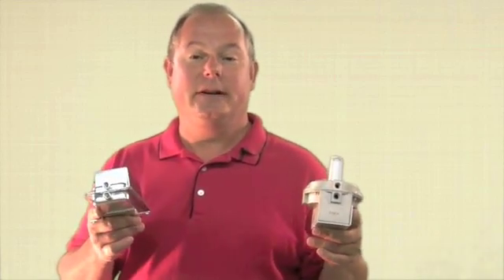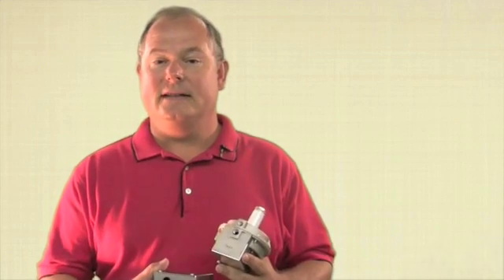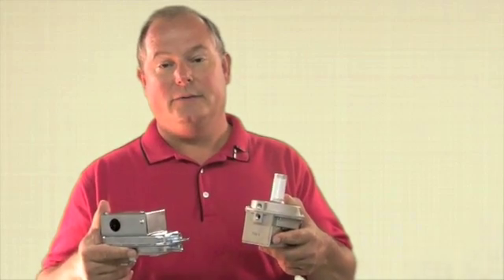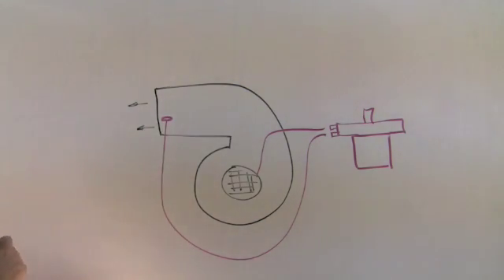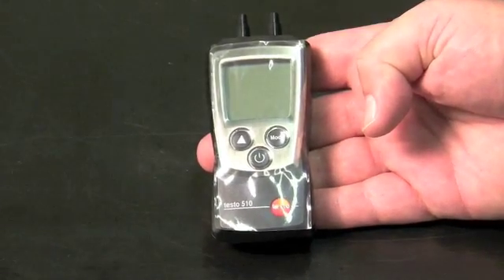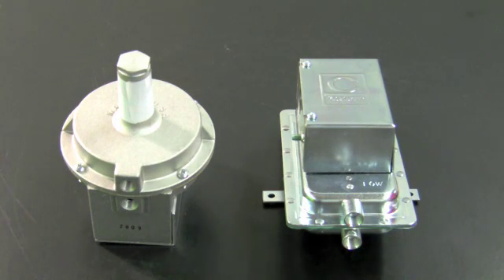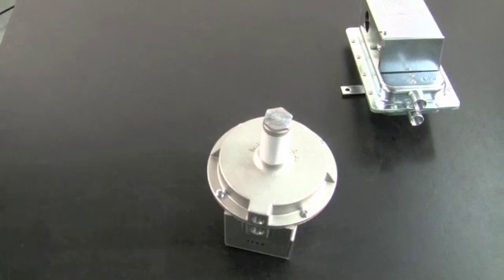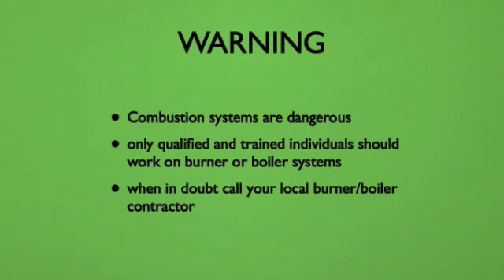Troubleshooting the combustion airflow switch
and controltrends.com walks our viewers through troubleshooting the airflow switch. Watch Matt's instructive video and save time and money on your burner/boiler startup and maintenance.